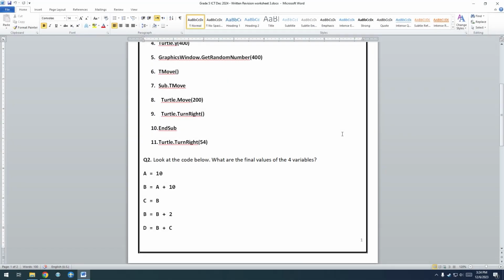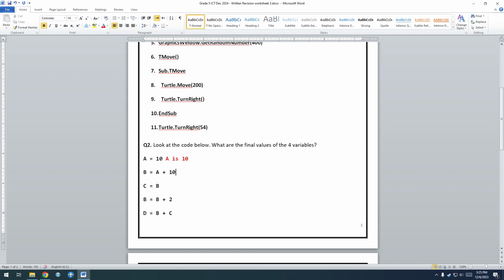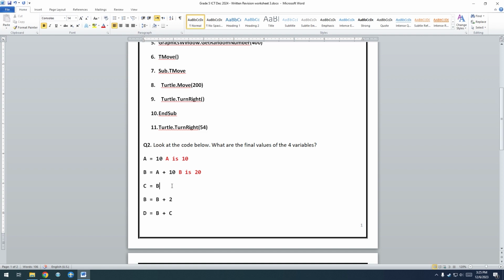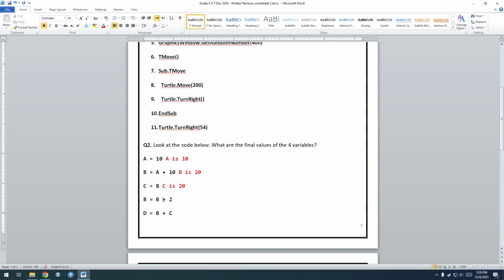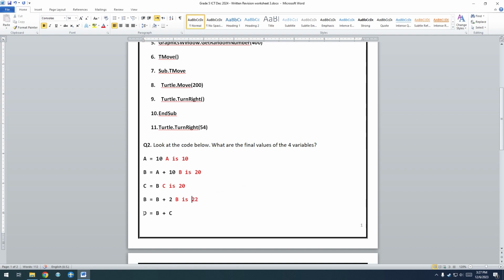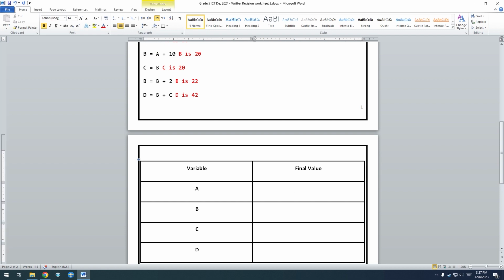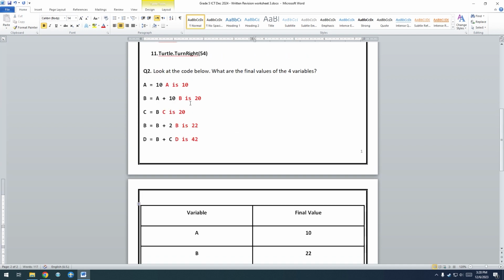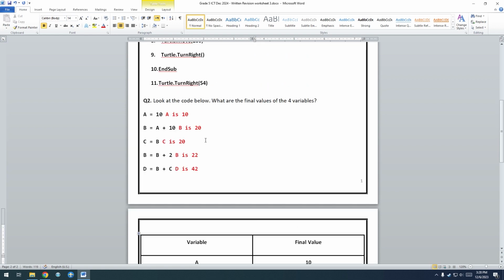Variables Part 2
Another tutorial about using variables in Small Basic.